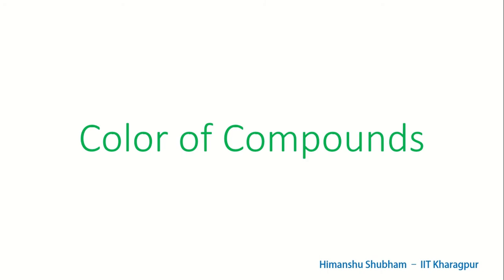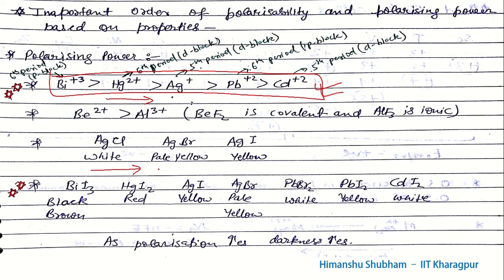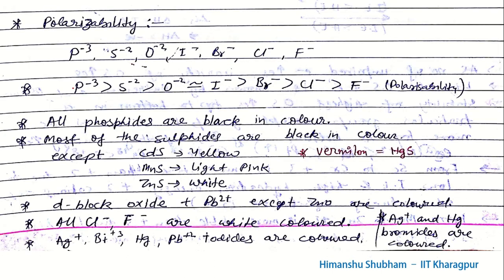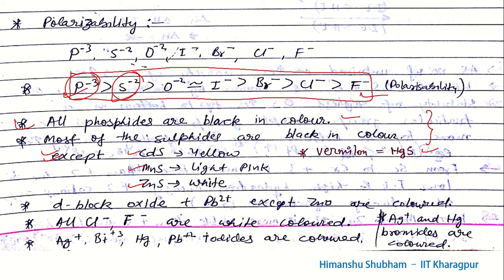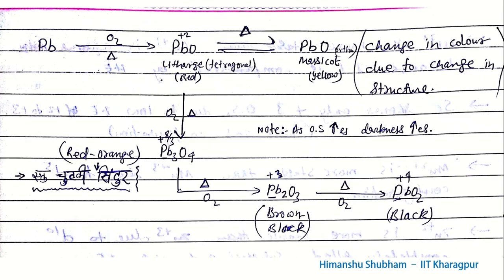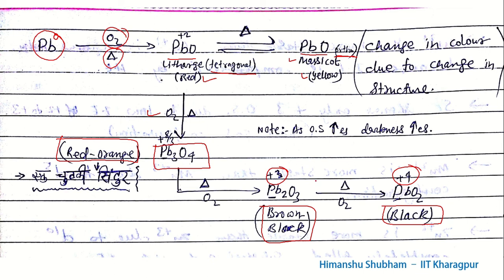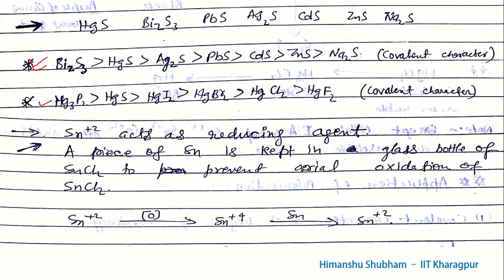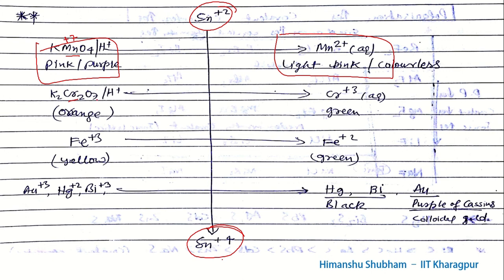Advanced Inorganic Chemistry | Video 62 | Color of Compounds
The detailed explanation of Color of Compounds from Kota Notes.

Third-year Undergraduate Student at IIT Kharagpur
Interests: Cricket, Reading Novels, Solving Rubik’s Cube